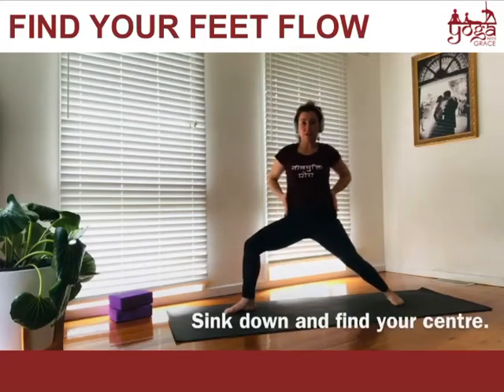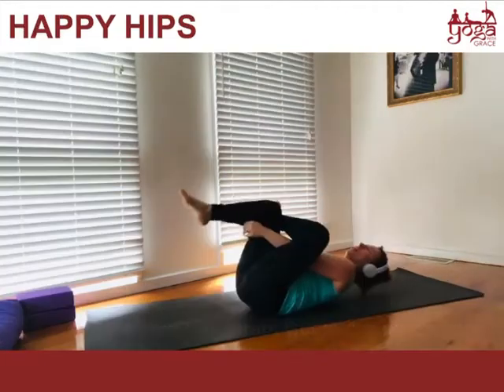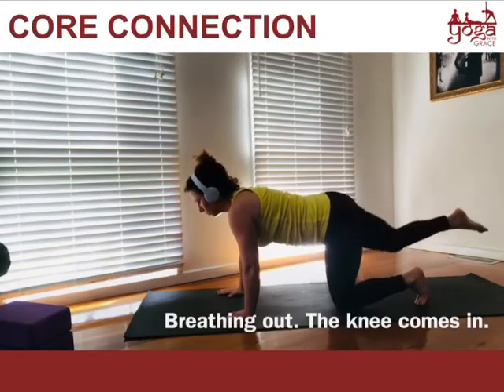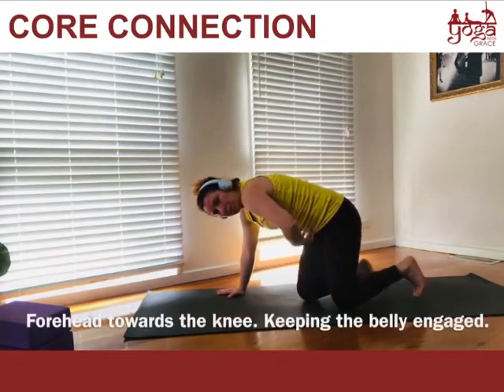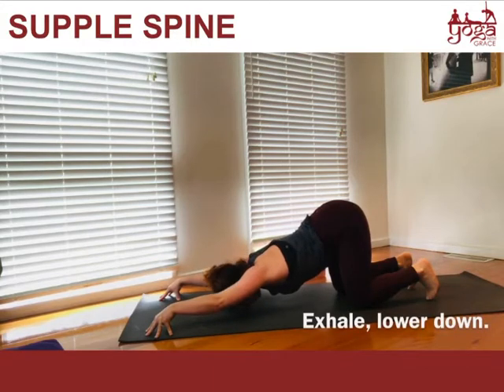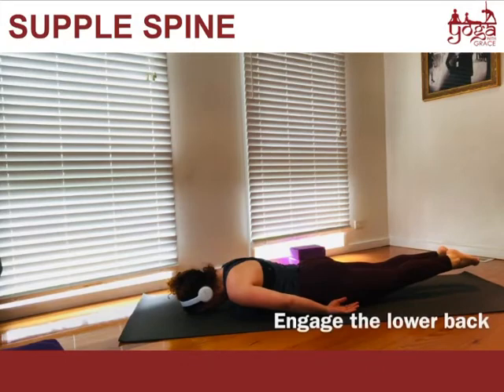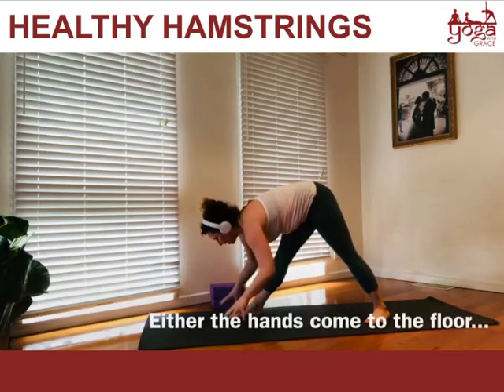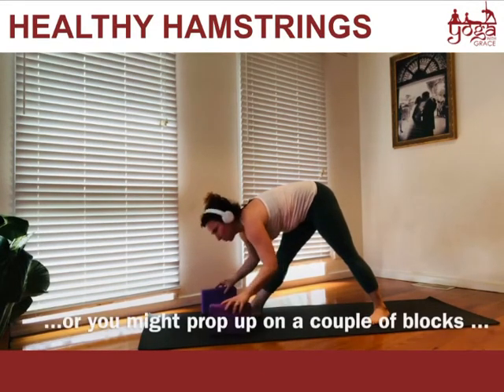5 Days with Grace Program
5 Days with Grace are 5 Focused 15 minute yoga classes to help bring daily movement to your body and peace to your mind.